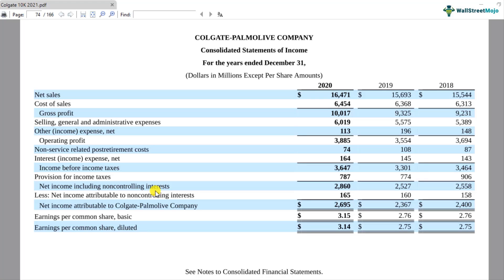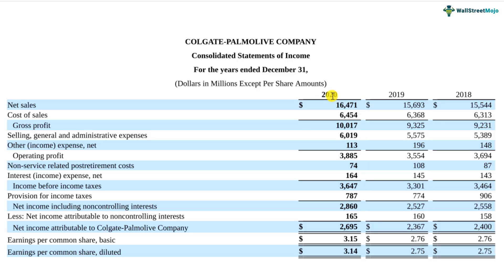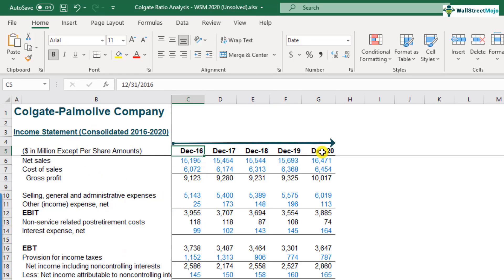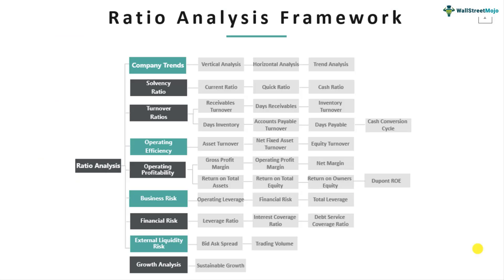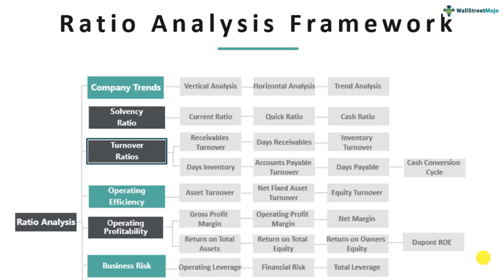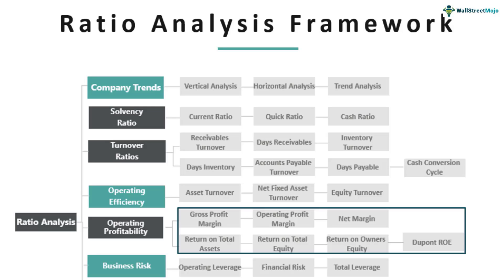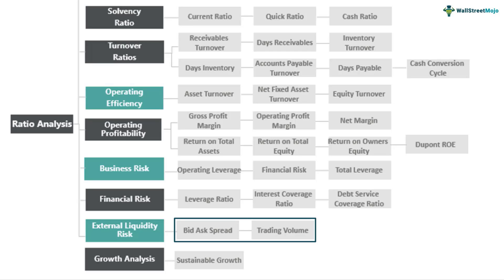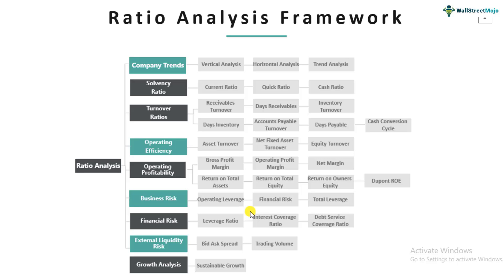Ratio Analysis - Meaning, Types, Step by Step Tutorial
In this tutorial, we will learn what is Ratio Analysis along with step by step instructions to calculate financial ratios. (Download the Colgate Ratio Analysis template from this

This is the 1st Part of our most comprehensive Ratio Analysis video series comprising of 33 videos. We have attempted to go beyond the conventional jargons in this extensive guide and instead focused on practical financial statement analysis used by Investment Bankers and Equity Research Analysts. In addition, using the Colgate Case Study, we have calculated Ratios in Excel from scratch (financials from 2016 to 2020).

What is Ratio Analysis?
Ratio analysis is a type of financial statement analysis that involves quantitative interpretation of a company's financial performance in different areas. It gives insightful information on the company's profitability, solvency, operational efficiency, and liquidity positions, as reflected by financial statements.